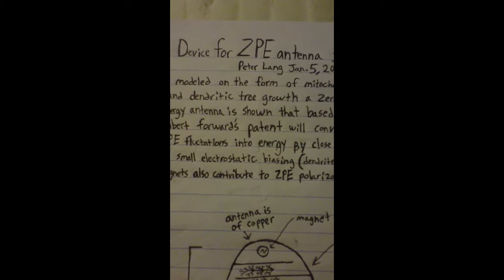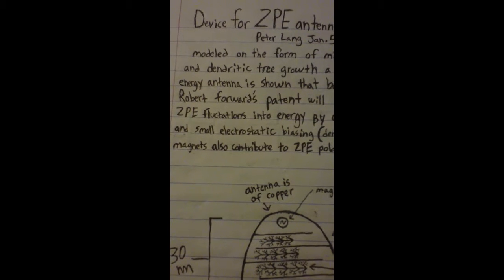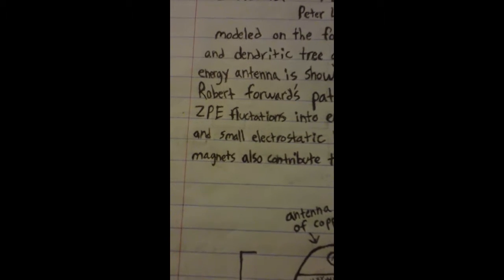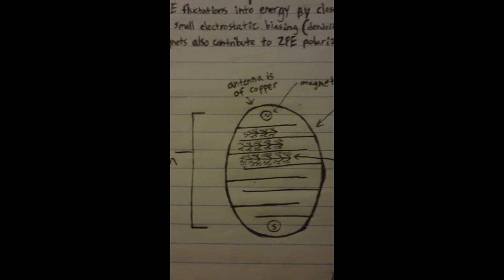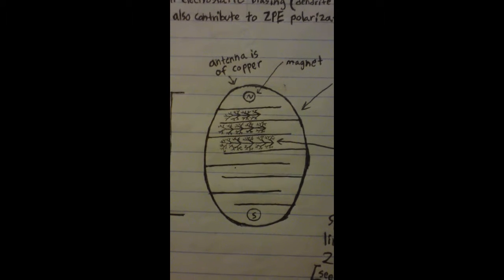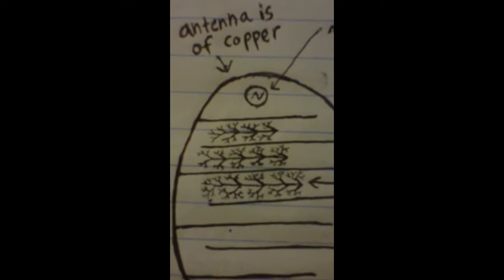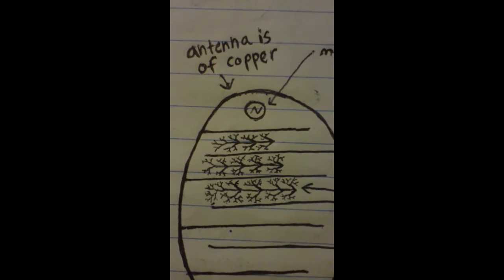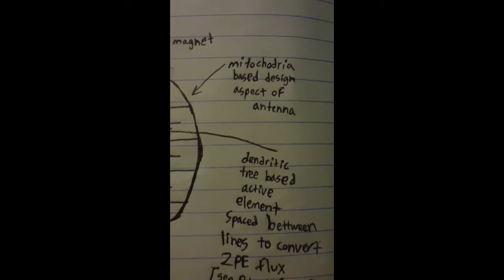the ZERO POINT ENERGY ANTENNA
The design for a ZPE antenna that polarizes the local ZPF and creates electrical energy. the design is based on the design of cellular mitochondria and the dendritic structure of trees. basic concept from the Robert forward patent.